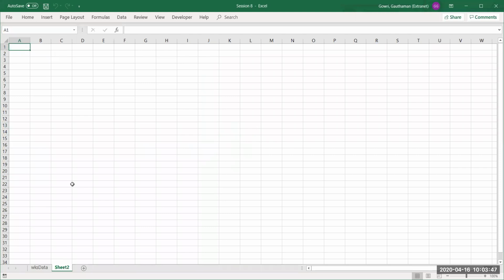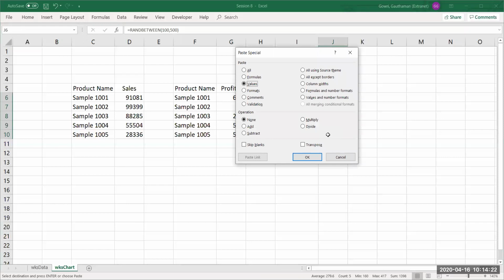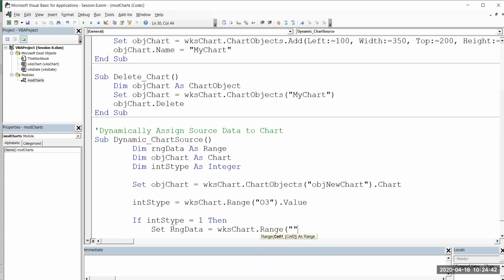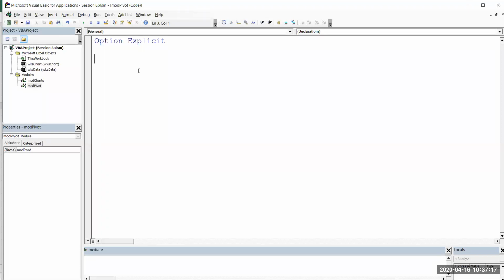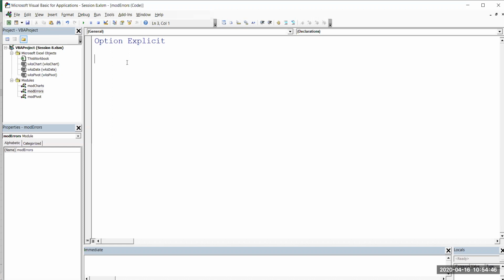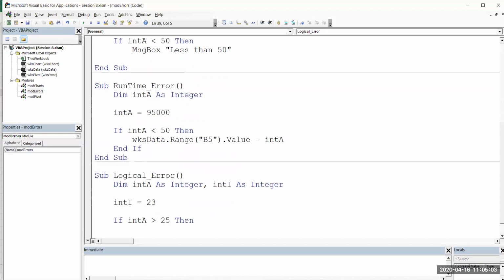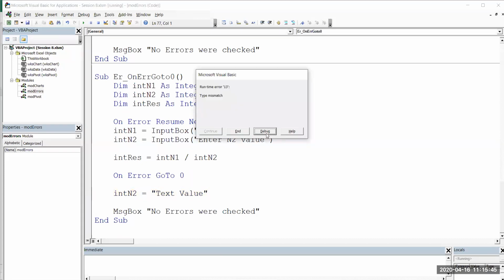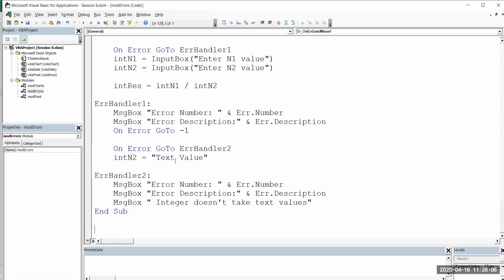VBA Online Training Session - 8 (April 2020 10AM Batch)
- Working with various objects in excel application:
-- Chart Object
-- Pivot Table Object
- Error Handling Techniques in VBA

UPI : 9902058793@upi